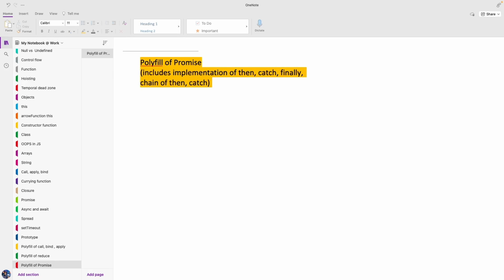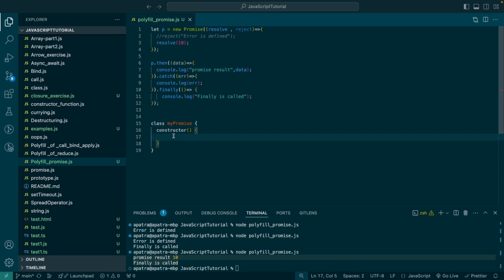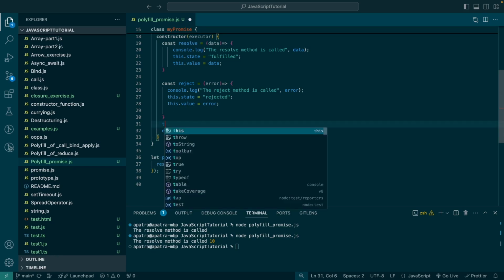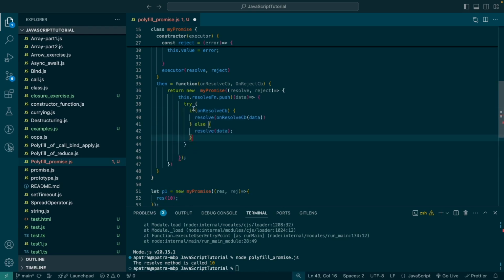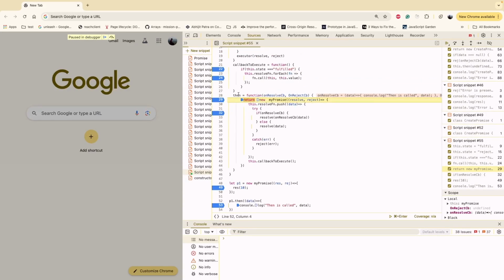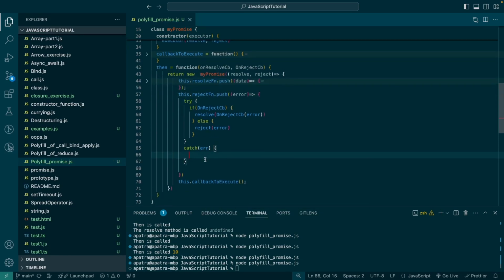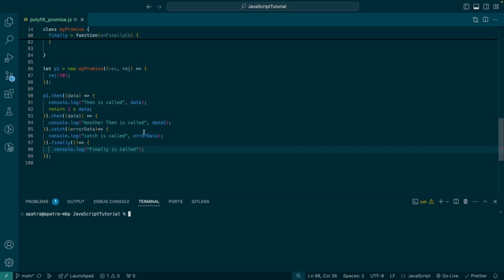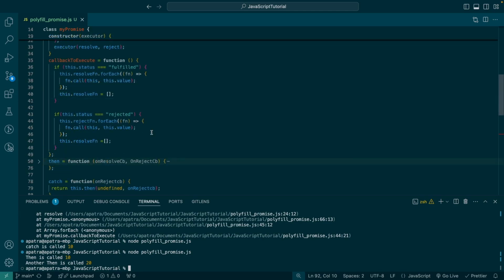Ep-31 | Polyfill of Promise in JavaScript | Implementation of then, catch, finally in Polyfill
A Promise polyfill in JavaScript provides a way to implement the Promise API in environments that lack native support, allowing for easier asynchronous programming.